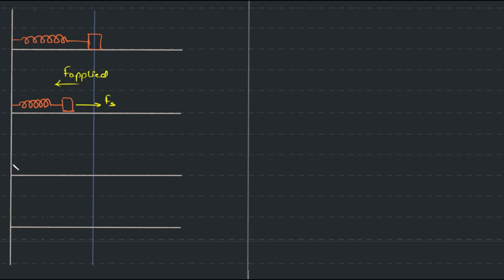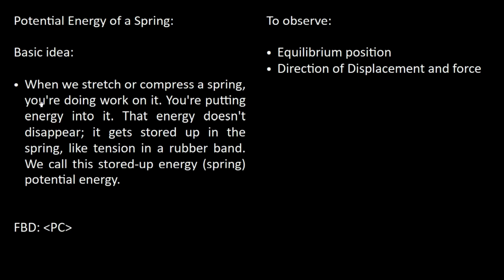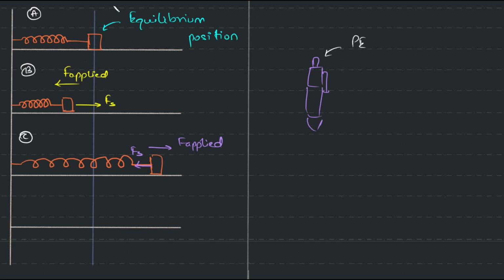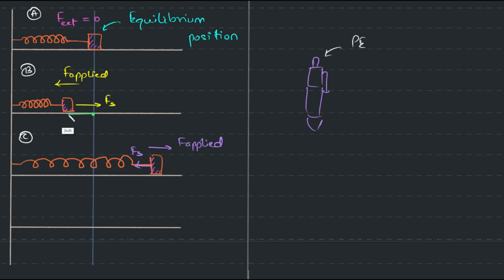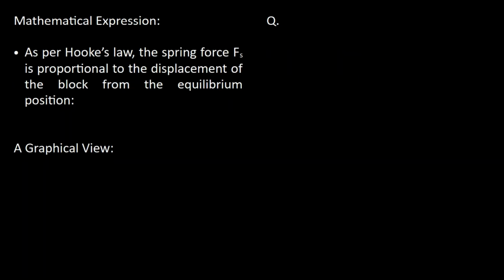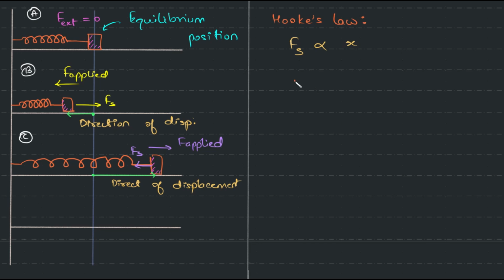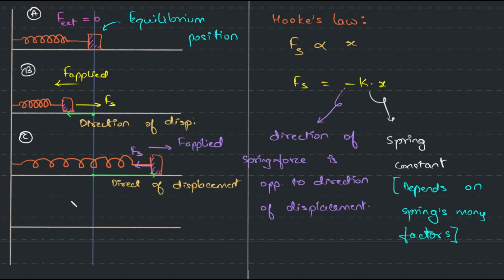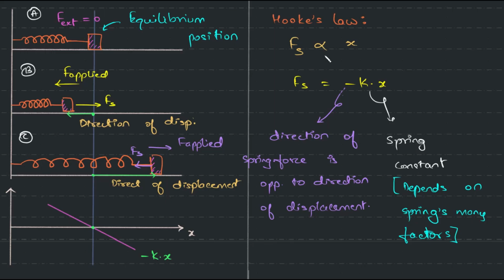02 F5 A1 Potential Energy of Spring